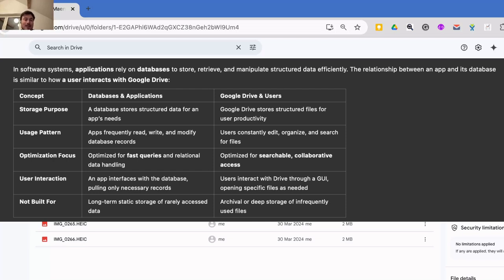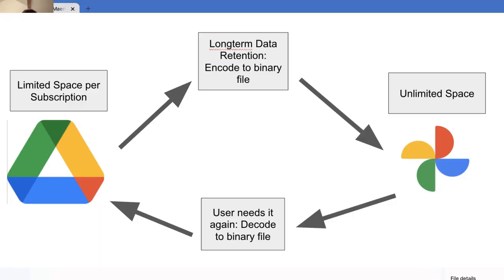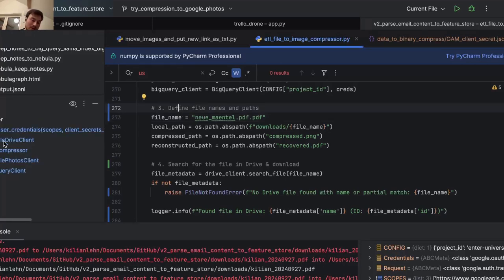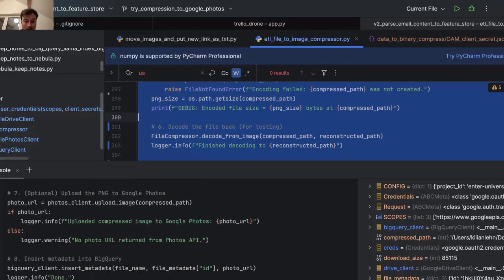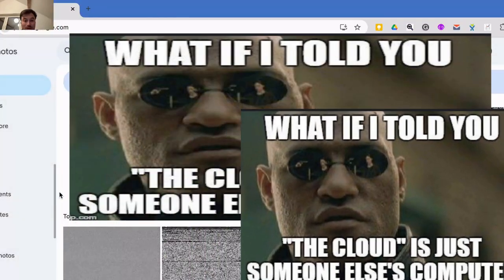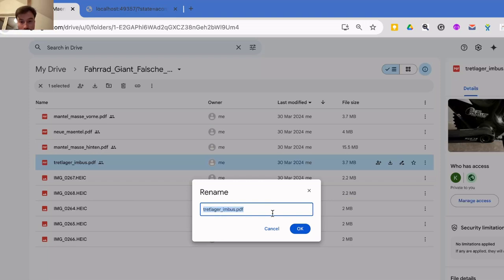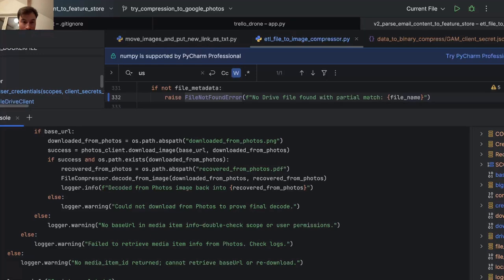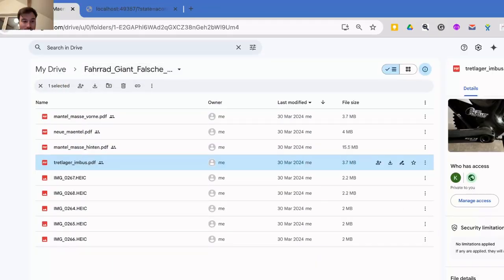Leveraging Entropy Reduction for Unlimited Storage in Google Photos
A Novel Approach to Long-Term Data Retention
🔹 Theoretical Foundation: Entropy & Data Compression
As explained in Veritasium’s video “What is NOT Random?”, compression algorithms exploit the lack of randomness in data by identifying patterns and redundancies. Shannon entropy measures the unpredictability of data, and lower entropy enables more efficient encoding.
By transforming files into low-entropy binary representations, we ensure:
✅ Maximally compressible structures
✅ Efficient storage using Google Photos’ optimization
✅ Full reconstructability of original data
🔹 Storage Exploitation Strategy
Google Photos offers unlimited storage for images in its base plan. We leverage this by:
1️⃣ Encoding files into structured binary images with predictable pixel patterns
2️⃣ Reducing randomness through controlled transformations for optimal storage
3️⃣ Storing and retrieving files with lossless decoding for data integrity
🔹 BigQuery Logging for Data Integrity
To ensure full traceability and system integrity, we use Google BigQuery to:
📊 Log metadata mapping original files to their encoded images
🔗 Ensure data integrity with structured retrieval mappings
🔄 Enable scalable long-term archiving